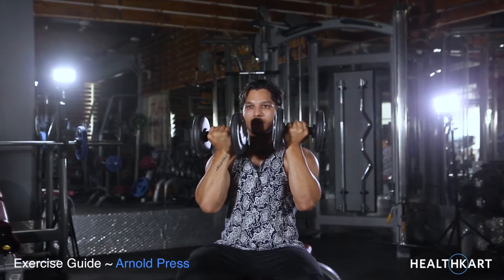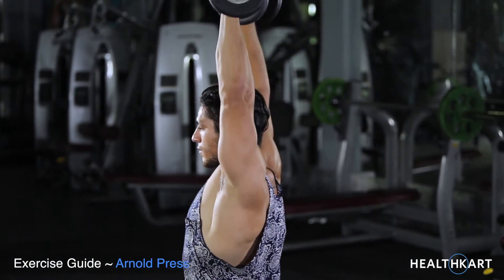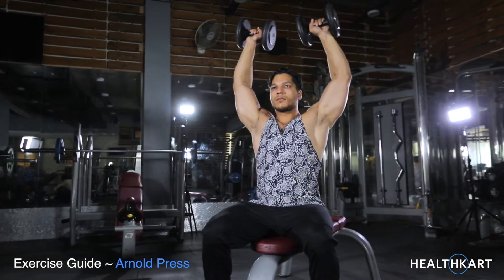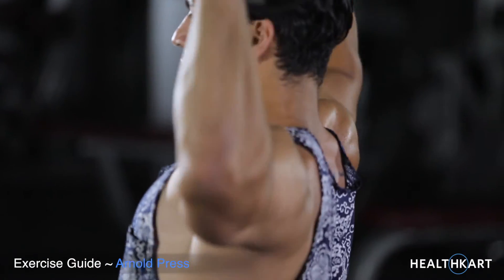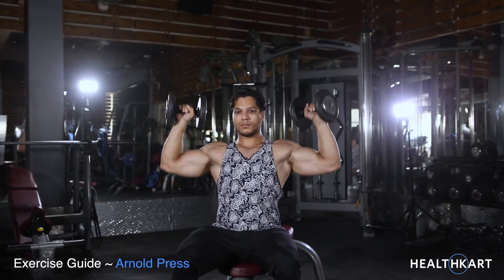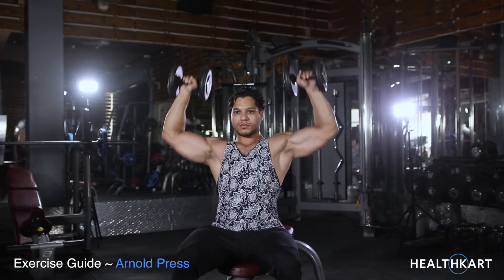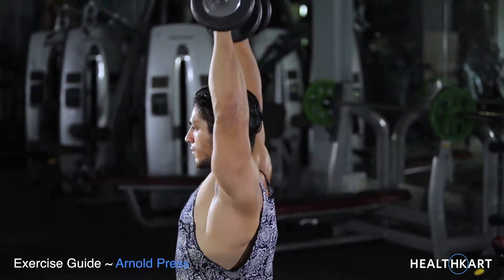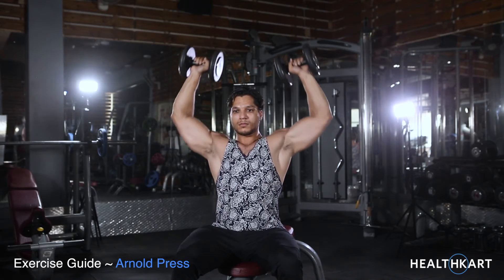Arnold Press - Exercise Guide - HealthKart.com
Learn how to do an Arnold Press

Muscle group worked: Front Delts & Upper Chest
Equipment: Dumbbells
Difficulty: Intermediate
Mechanics: Compound

Directions:
1: Raise the dumbbells as you rotate the palms of your hands until they are facing forward. This is your starting position.
2: Continue lifting the dumbbells until your arms are extended above you in straight arm position and breathe out.
3: Begin to lower the dumbbells to the original position by rotating the palms of your hands towards you while breathing in.